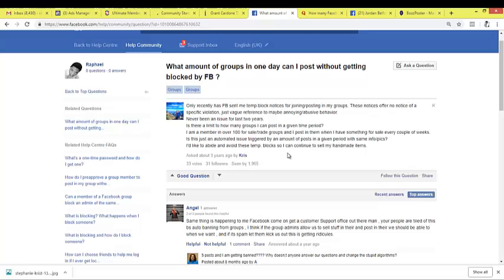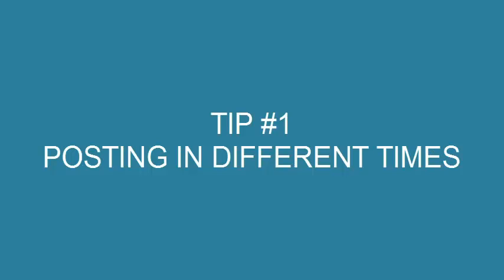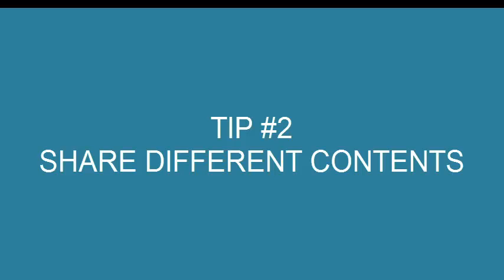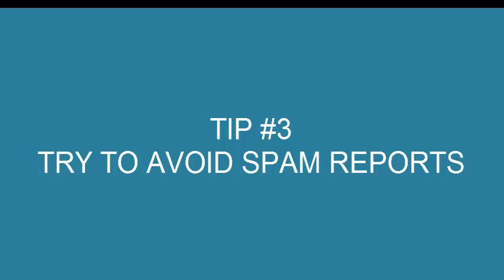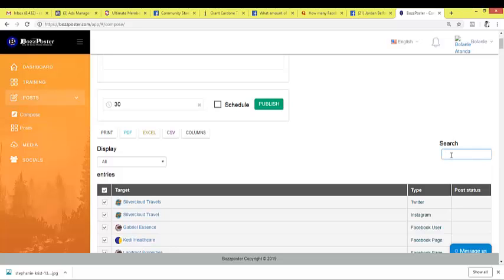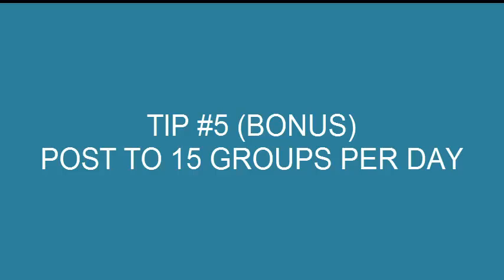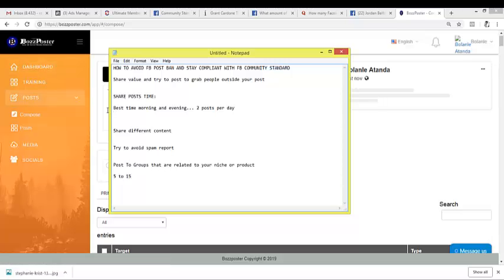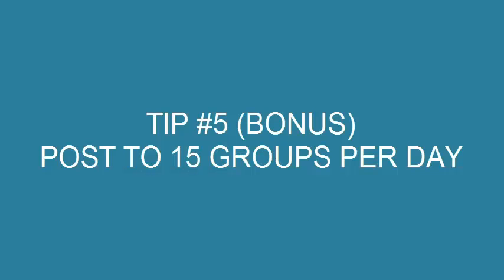HOW TO AVOID GROUP POSTING SUSPENSION1